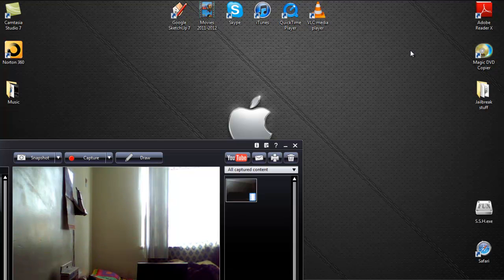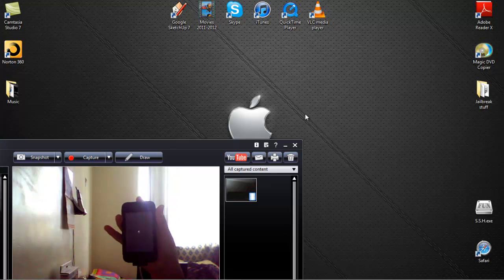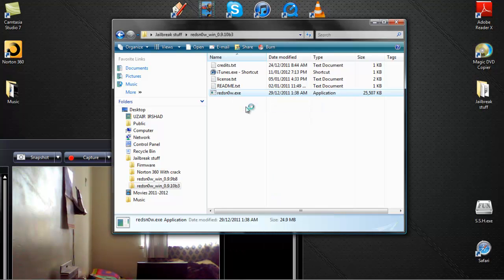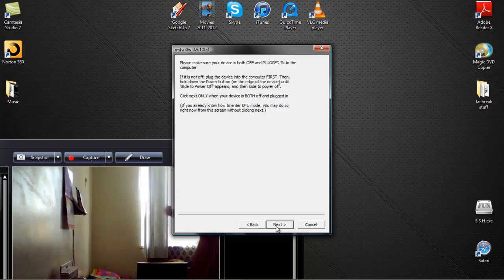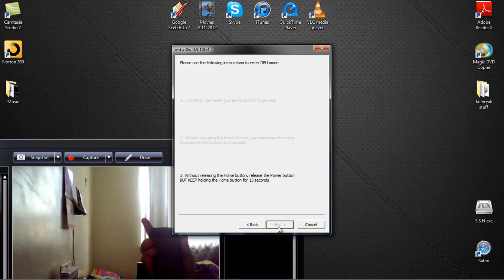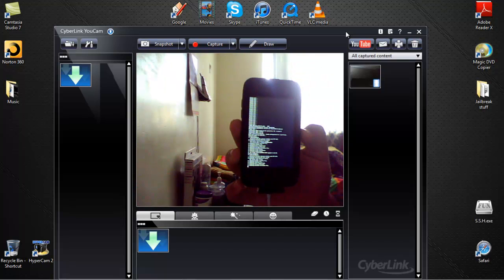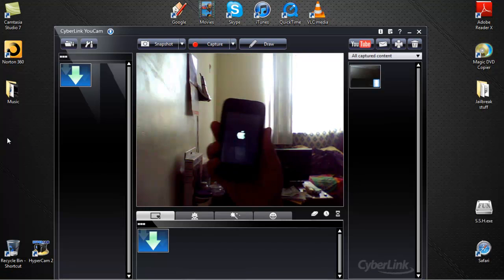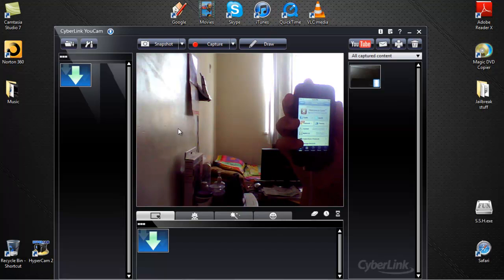*NEW* jailbreak for iPhone 5 (ios 5.0/5.0.1) *HQ*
(For the firmware; scroll all the way down on this website)

All the links are above :D